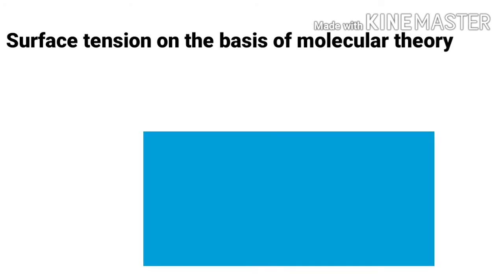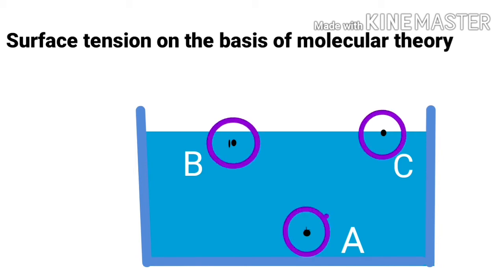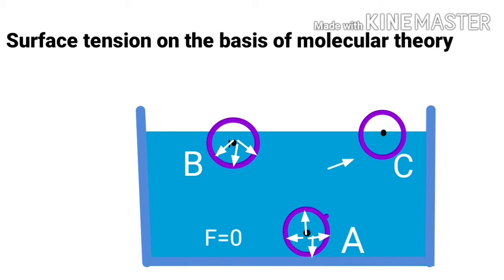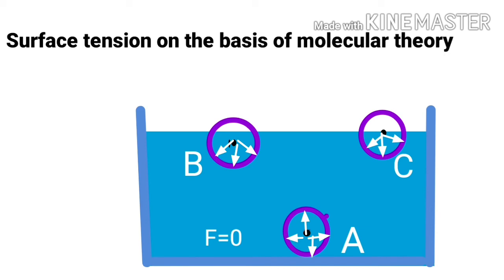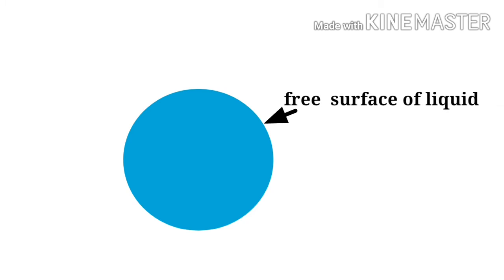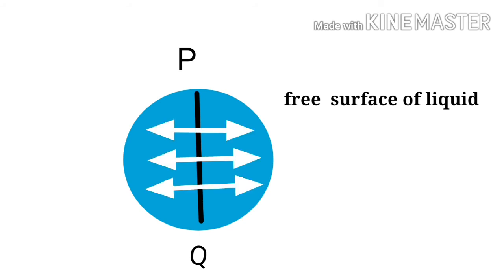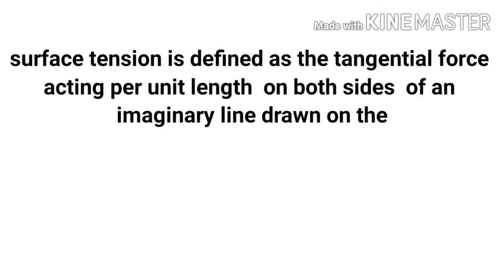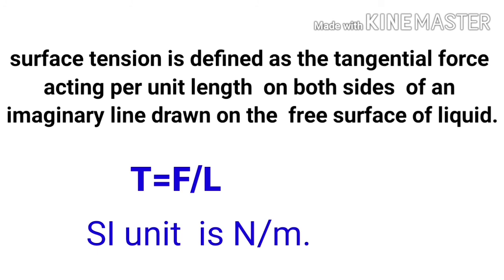Surface tension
This video explains how  the phenomenon of surface tension occurs in liquid surface.